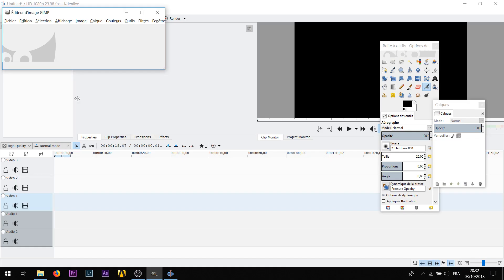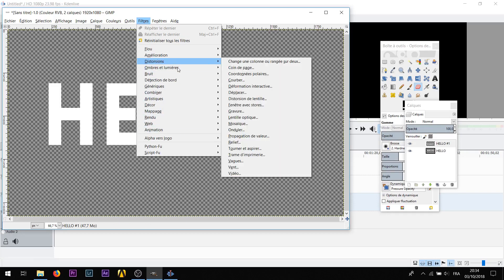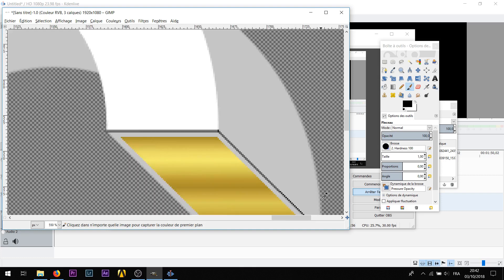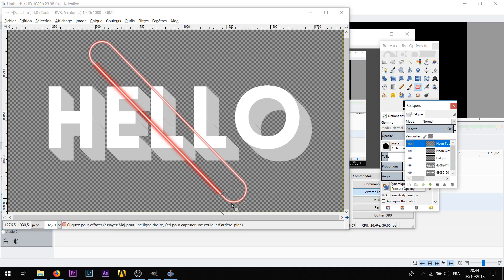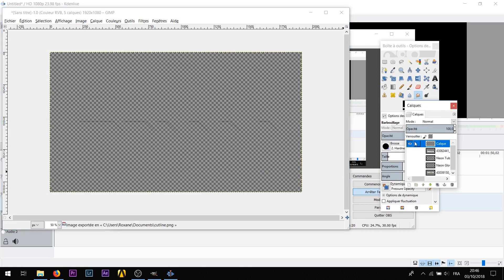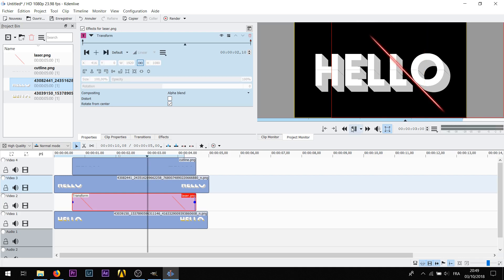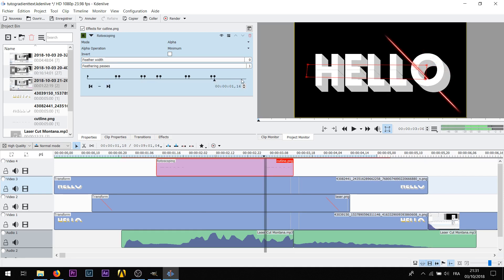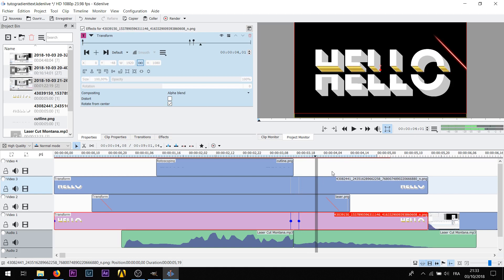Kdenlive Tutorial (slow-ish) - Text Effect #7 [Laser cut a 3D text]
Hello ! It's me again and i woke up this morning and found this tutorial which is really interesting so i wanted to play around in kdenlive with it ;)
Davies Media Design's tutorial on Gimp 2.10 :

On my list :
- chroma key
- rainbow outline slow